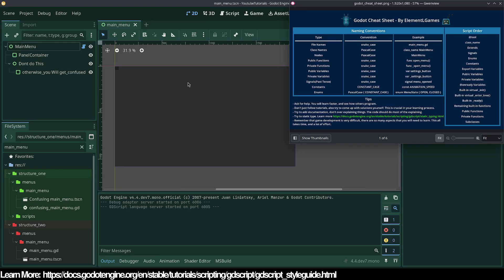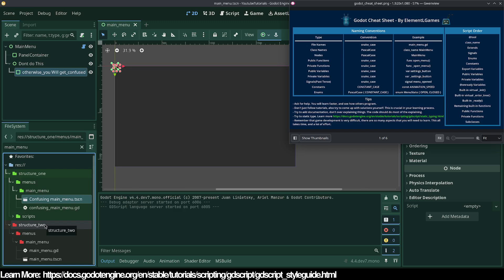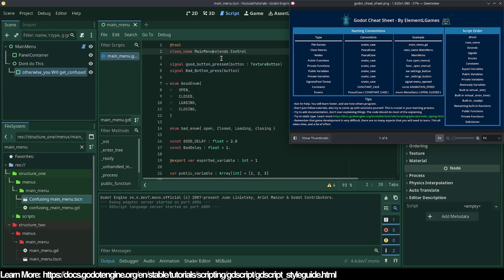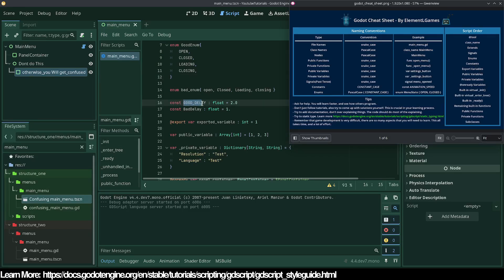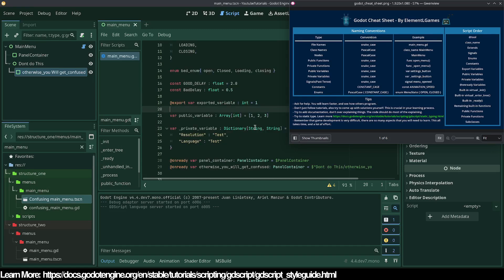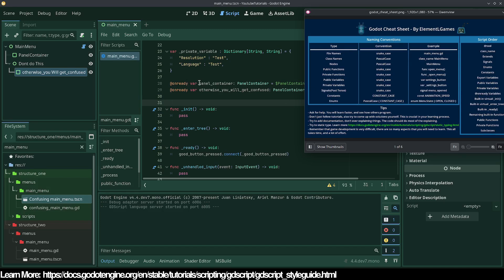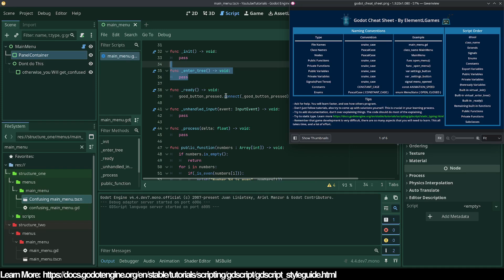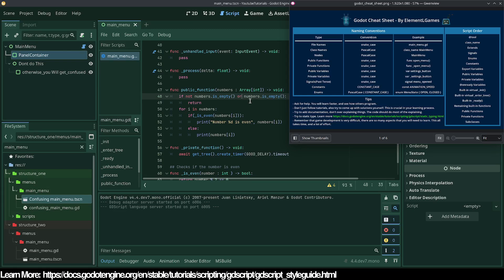Upgrade Your GDScript To The Next Level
Learn how to write better code so you build a strong foundation. Your code will be readable, and understandable by everyone. It is very important that you learn this from the beginning so you don't build bad habits. There are other style guides out there, but these are the preferred style guides according to the Godot documentation.
Here are the links to the materials used in the video.